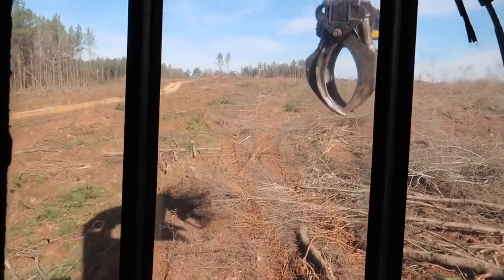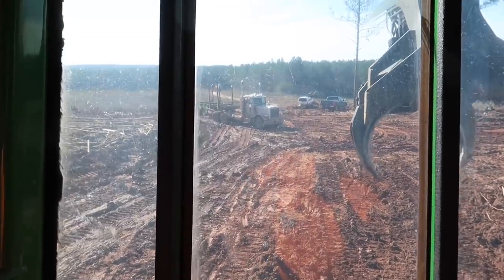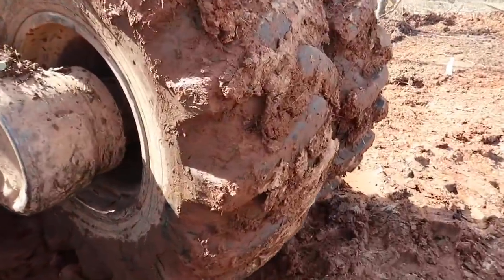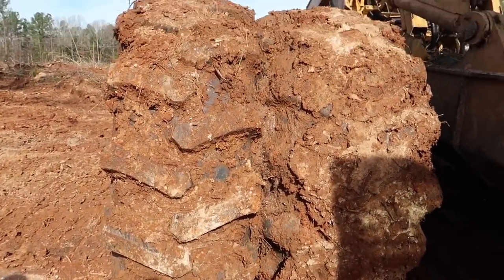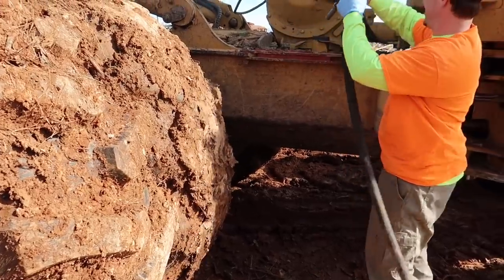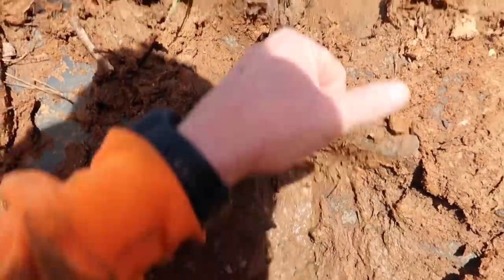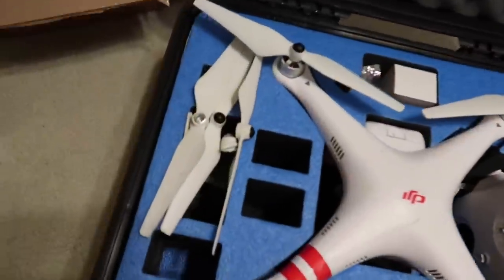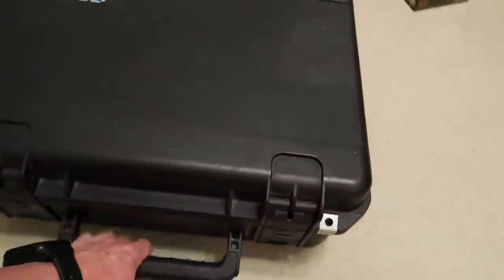Tigercat 635d duals explained- class is in session! Let's inspect this beast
Here we go, lets get this class going